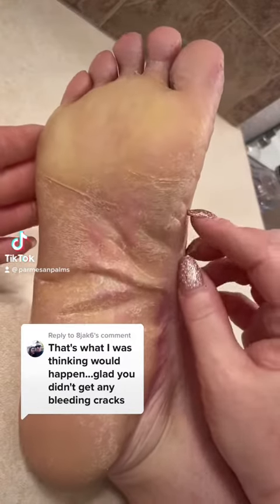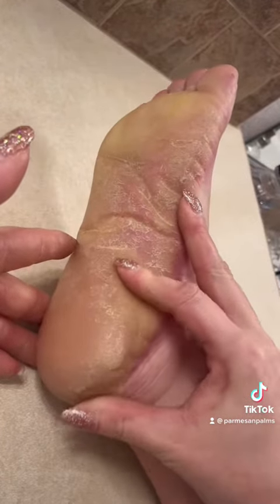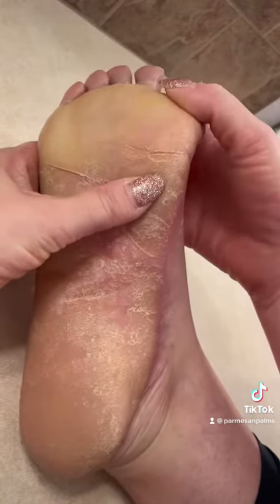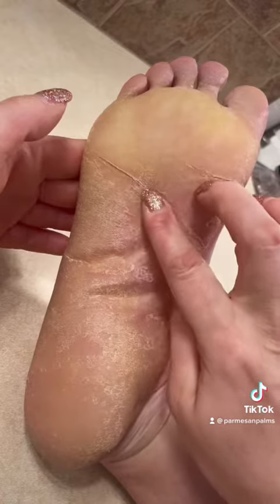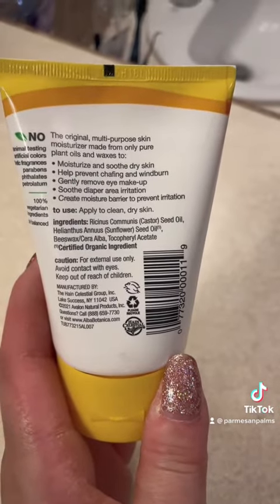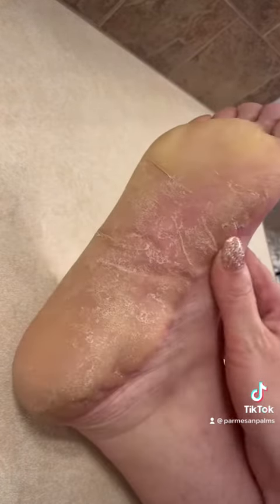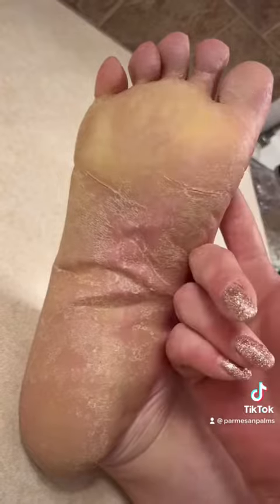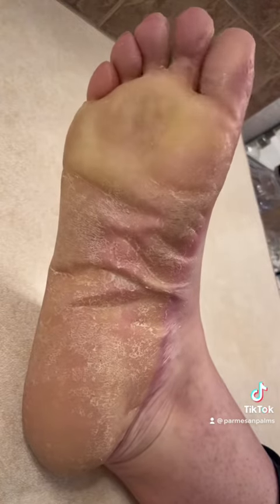Details about cracks with epidermolytic palmoplantar keratoderma EPPK foot callus - Mar 2, 2023